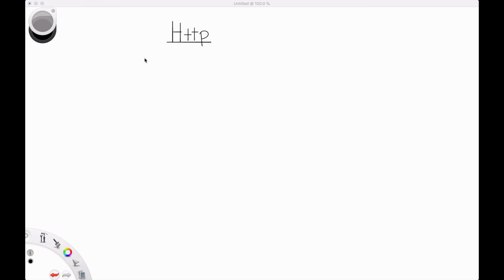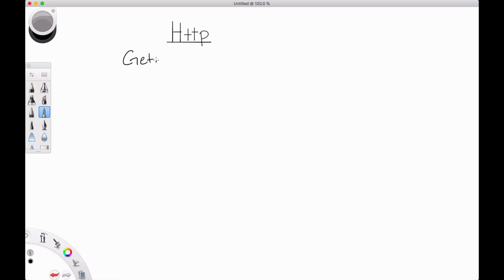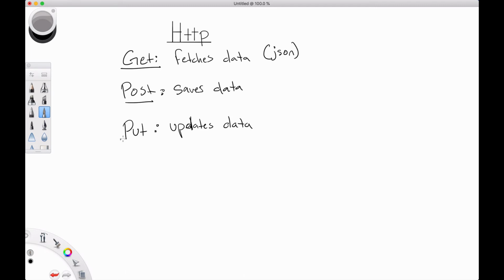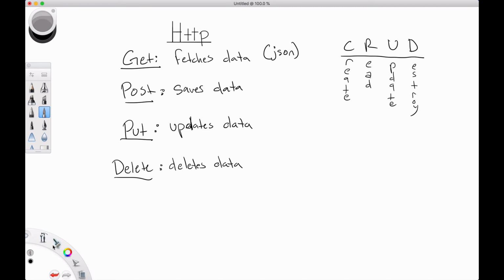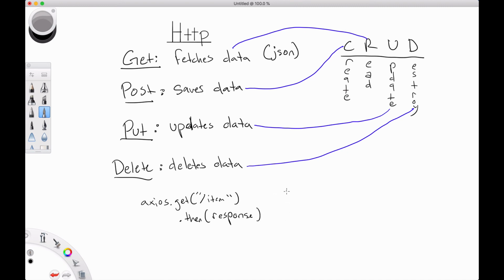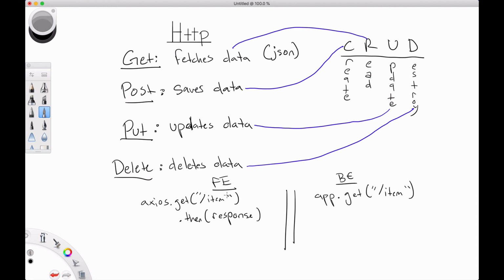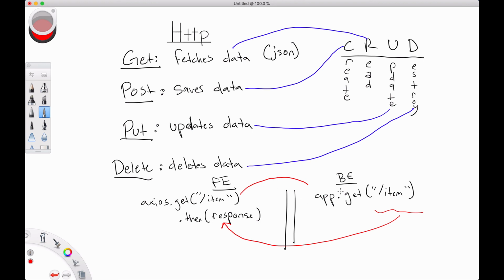2. HTTP Review